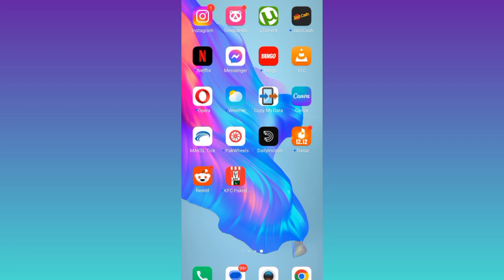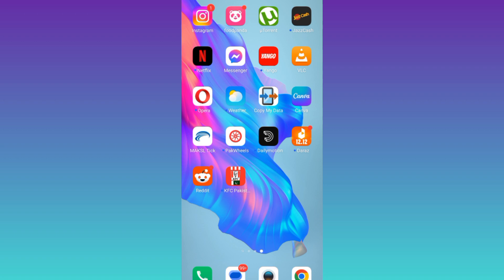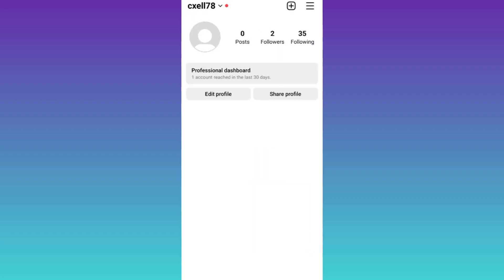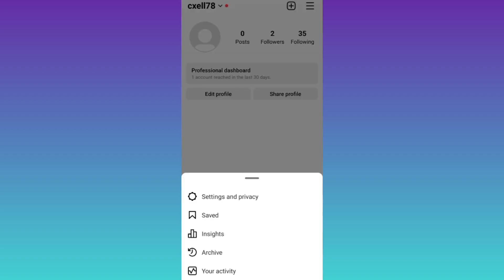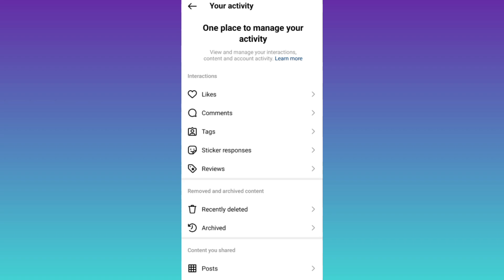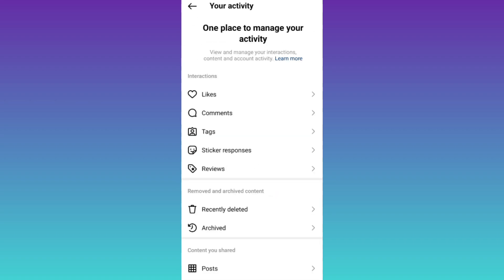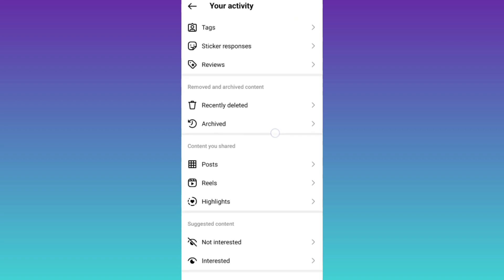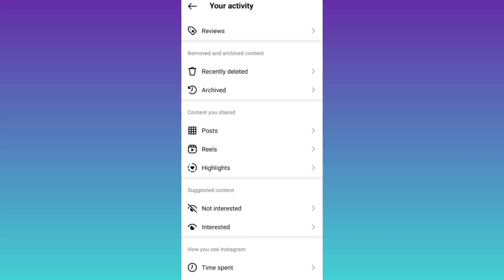How to Delete Instagram Video Watch History in 2023 (Easy Solution)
In today's video, I am going to show you how to delete instagram watch history. If you want to clear all videos you have watched on instagram then this video is for you. So sit back and learn how to clear your watch history on instagram at once.